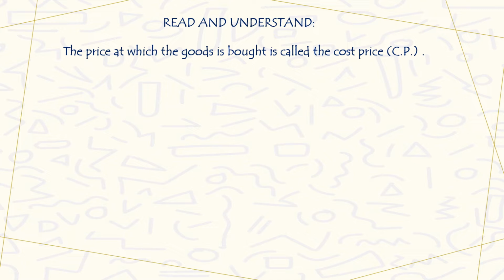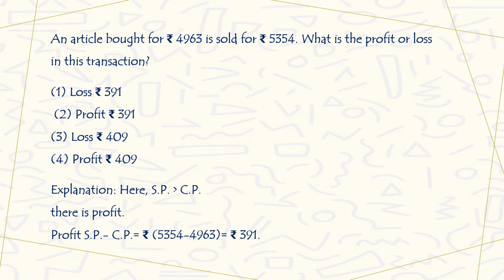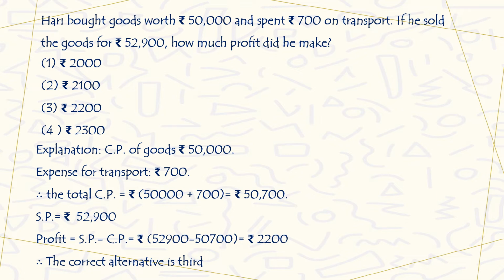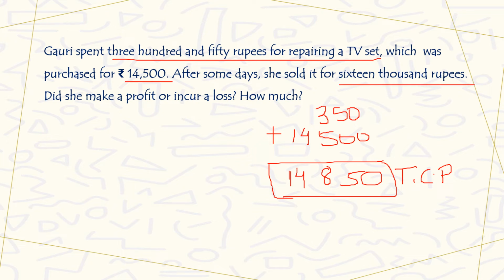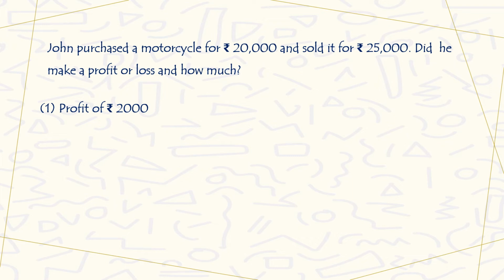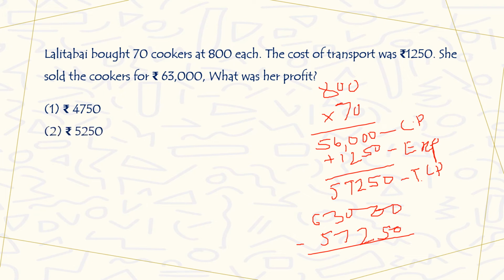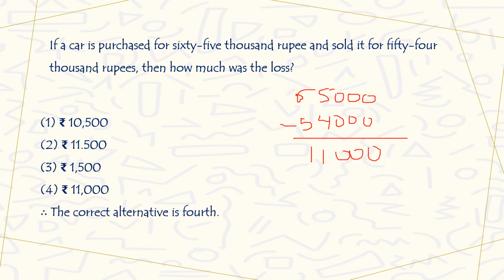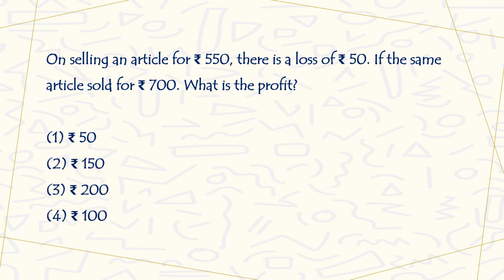Class 5/ SCHOLARSHIP(MATHS)/L 5.1 PROFIT AND LOSS/by BMC VTC Teacher MRS. NAVEDA SHAIKH